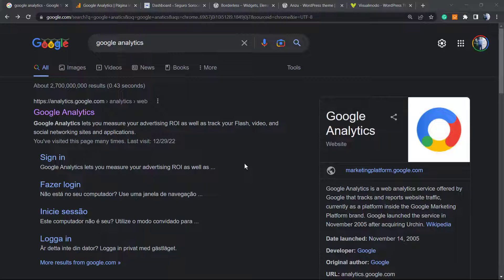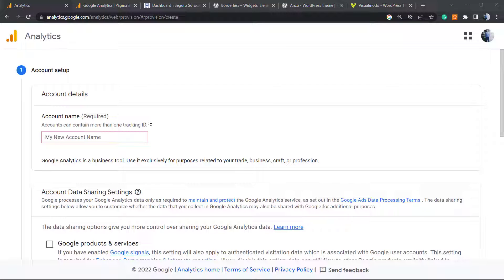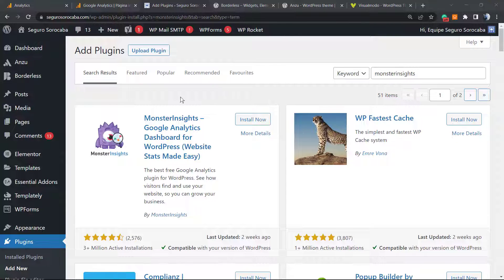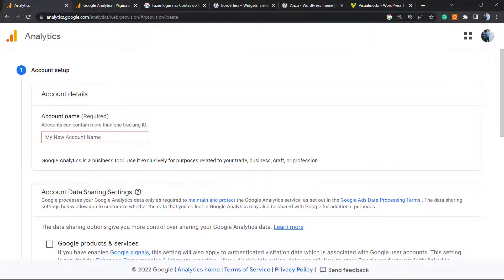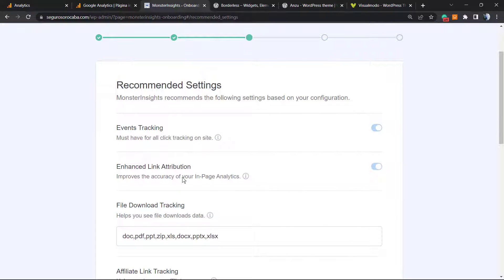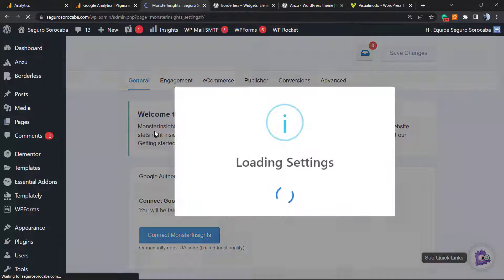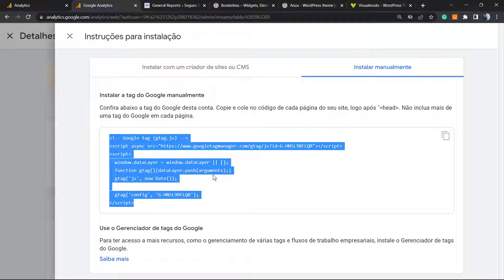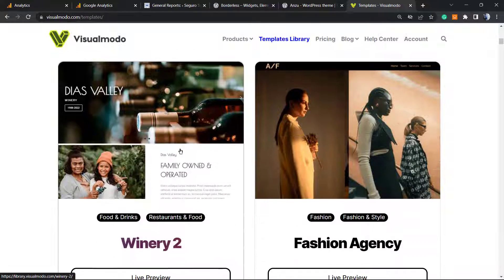How to Install Google Analytics in WordPress Without Codes For Free? Tutorial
In today's WordPress video tutorial we'll learn a simple, fast and effective method to install and setup google anaytics in WordPress for free.
How To Allow SVG Files Upload in WordPress? Sorry file type not permitted for security reasons FIXED

Do you want to install Google Analytics in WordPress? Understanding how your audience interacts with your website is critical to your success. The best way to understand your target audience is through traffic statistics, which Google Analytics provides for free. In this video, we show you the importance of Google Analytics and how to easily install Google Analytics in WordPress (step by step).

Once you start blogging, your number one goal is to get more traffic and subscribers. Google Analytics helps you make data-driven decisions by showing you relevant statistics. You can see: who is visiting your website? This part of the analysis answers the geographic location of your target audience, what browser the user is using to visit your website, and other important information such as screen resolution, JavaScript support, Flash support, language, etc.

This data is very useful and can help in many ways. When creating a custom website design, you can use user data to ensure your website is compatible with your target audience. If the majority of your users don't support Flash, you should avoid adding Flash elements to your site. If most of your users use a screen resolution of 1280, make sure your theme is compatible with that resolution or lower.